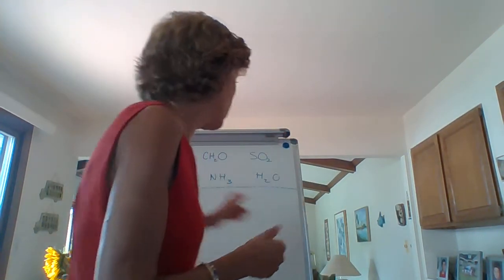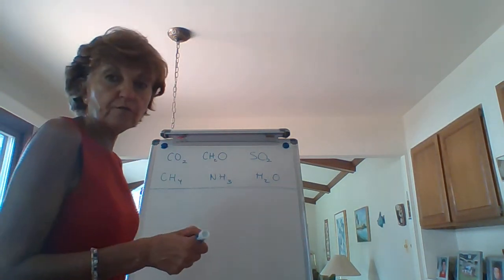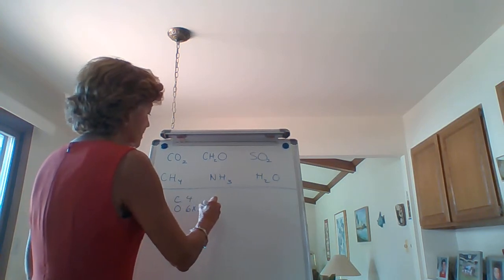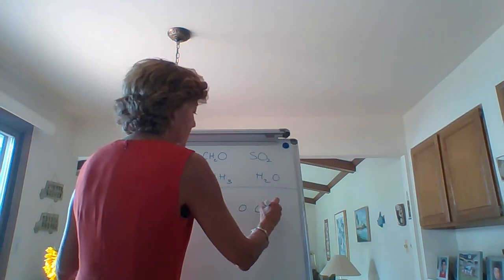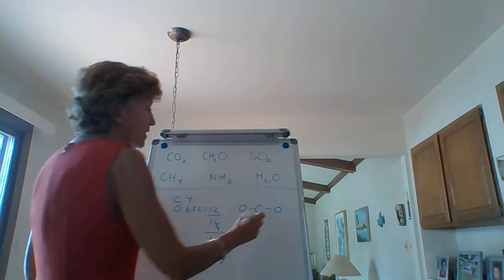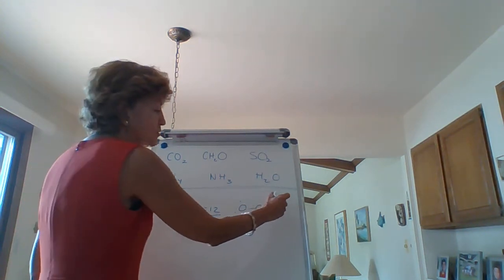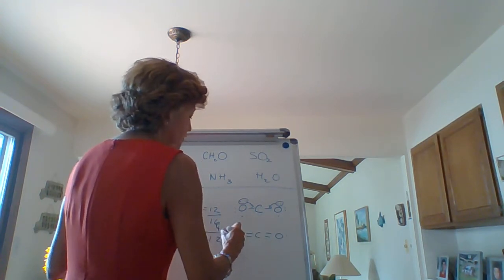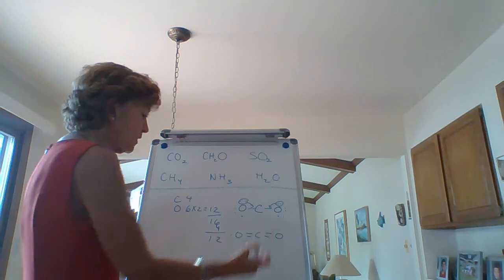Covalent Bond Model Lec5